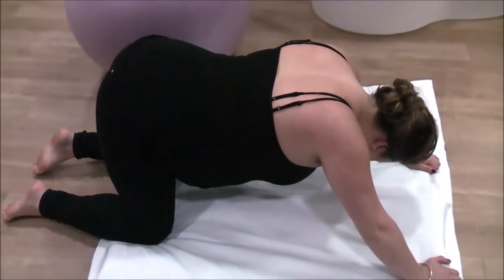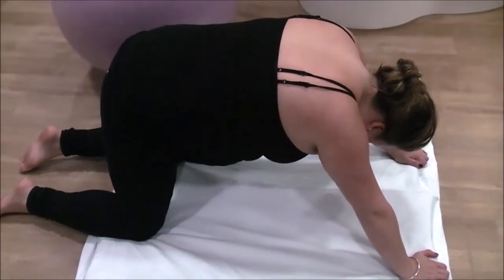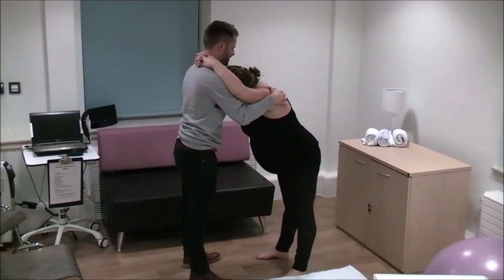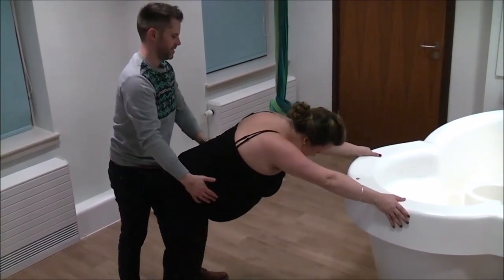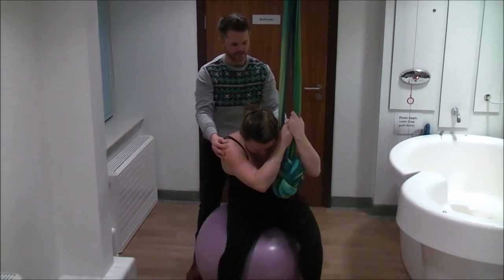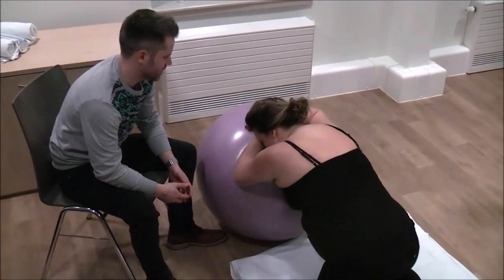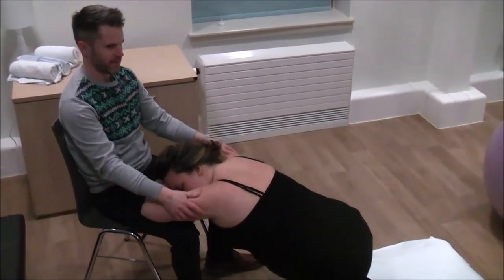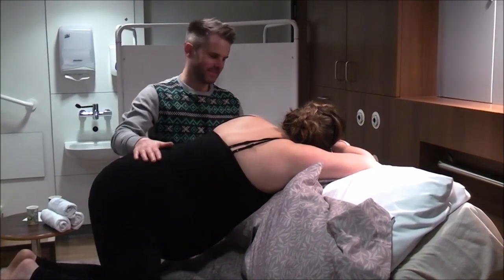Active birth positions for all stages of labour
Research shows that using upright and mobile positions in labour has many benefits. Including:
- Reduced risk of medical interventions
- Shorter first stage of labour (by approximately an hour!)
- Less painful labours, than those lying on their backs giving birth

It also helps:
- Your pelvis open, allowing the baby to travel through more easily
- Better blood flow to the baby
- By using gravity to help the baby descend down the birth canal - lying down on your back gravity is working against you as the baby comes through the pelvis.
- Finally it can help you involve your partner, as they actively support you in different positions.

This video shows you a number of active birth positions you can use throughout the three stages of labour.